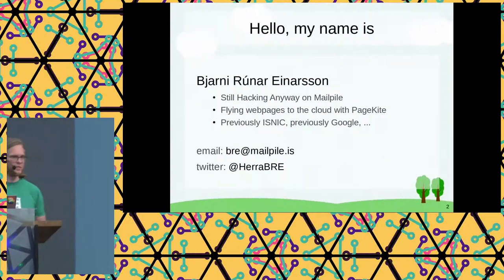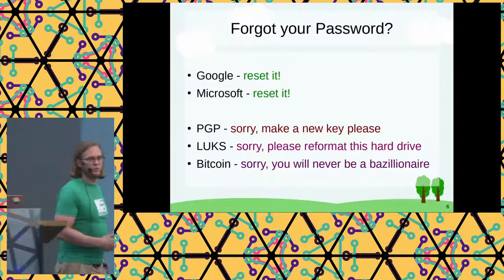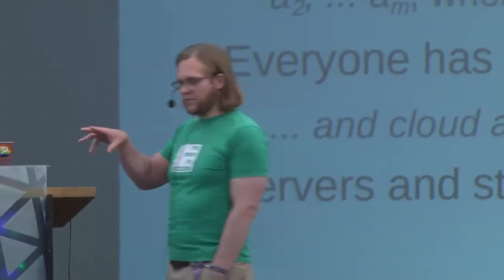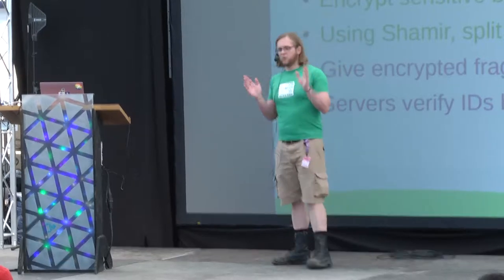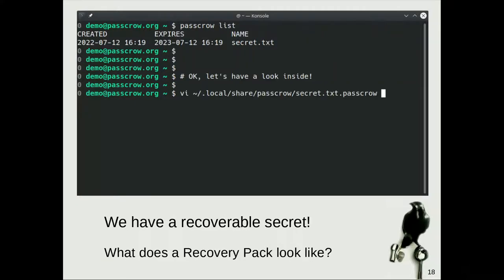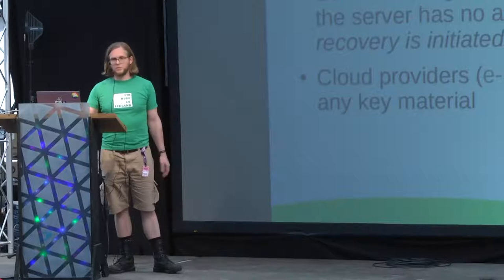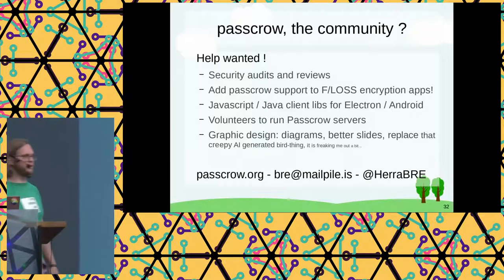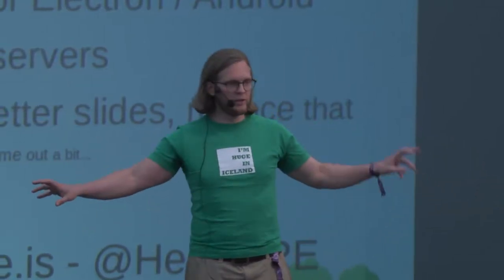2022 - Using Passcrow to recover from lost passwords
Have you ever forgotten a passphrase or lost a hardware token? Lost access to enough Bitcoin to buy a pizza or two? Encryption is fundamental to securing our liberties, but key and password management remain difficult even for professionals, let alone the general public.

This talk presents Passcrow, an Open Source project attempting to address one of crypto's largest usability issues: password and key recovery in a decentralized environment.

Passcrow is a system for community-assisted secure “password escrow”, making it possible to recover from forgetting or losing a key, password or passphrase. Born out of a desire to make strong encryption easier (and safer!) to use for less technical users, the project is in an early stage of development - but code has been published and the system is usable today.

Passcrow is many things: there is an underlying protocol, basic user experience guidelines, a client library for integration with other (Python) apps, an HTTP API server, and a command-line tool for making use of the system by hand. Potential applications include password managers, secure messengers, general purpose encryption tools (including OpenPGP and hard drive encryption) and cryptocurrency wallets.

In this talk, I will discuss the motivation and rationale for the project, demonstrate how the system works and talk about some of the challenges and design decisions we have seen so far.

The purpose of this talk is to solicit feedback and participation from the community; if you are interested in the subject, please come find me afterwards (my base at MCH will be The Quarantine Arms village) and let's have a chat! If you miss the talk, you can read about it

Passcrow is a spin-off from Mailpile the secure e-mail client. Passcrow is inspired by Mailpile's experience attempting to make e-mail encryption more usable for less technical users, and will be used in future versions of the app.

Bjarni Rúnar Einarsson